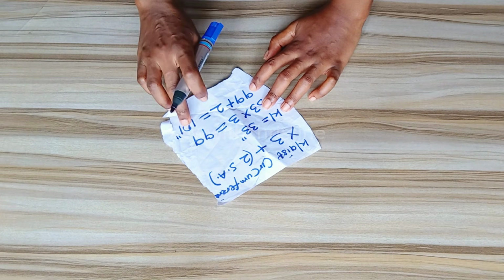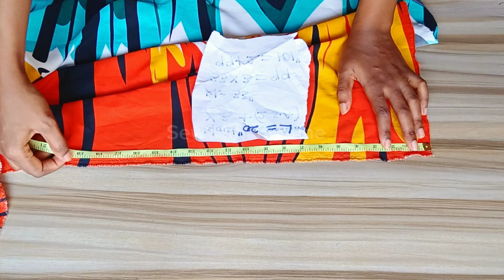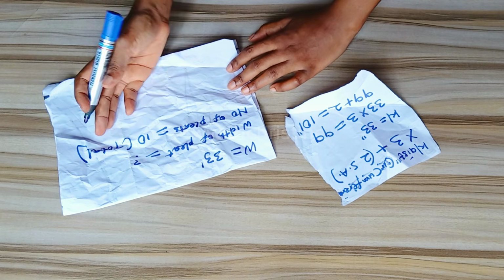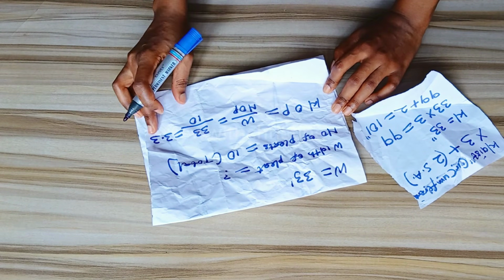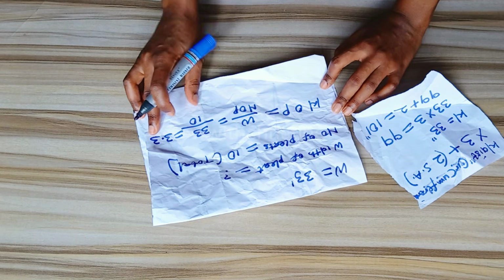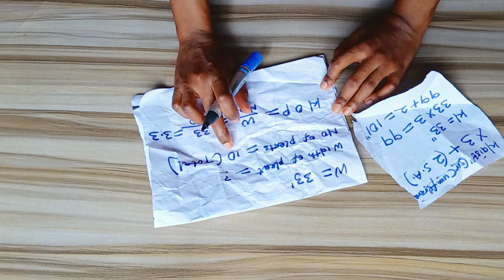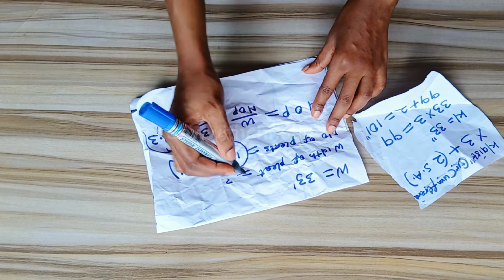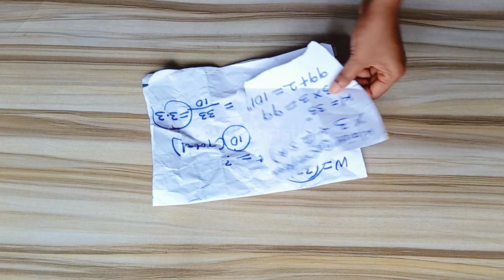How to sew a Box /inverted pleated skirt | step-by-step sewing tutorial with easy calculations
Create a stunning box/inverted pleated skirt with this easy, beginner-friendly sewing tutorial!
🌸 In this video, you’ll learn how to calculate the amount of fabric needed for making box pleats. You will learn how to use your waist measurement to calculate the width of pleats and the total number of pleats.

Also, you will learn how to cut your fabric pieces, and form neat, structured box pleats for a full, elegant silhouette.
The tutorial also covers how to attach the waistband and insert a zipper. It is perfect for anyone who wants to make a chic box pleated skirt or gown